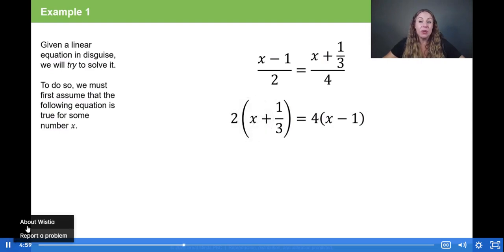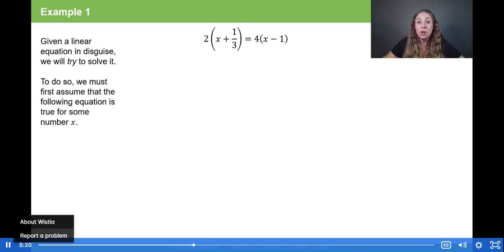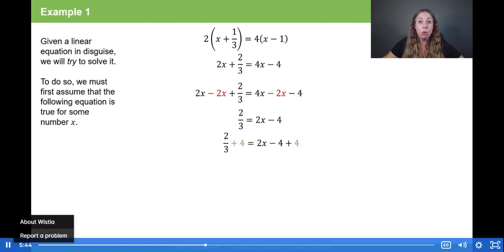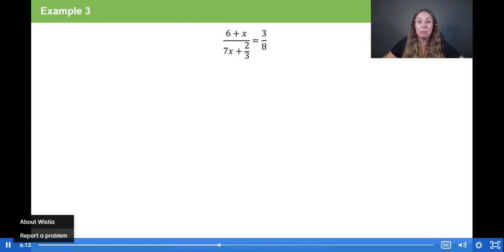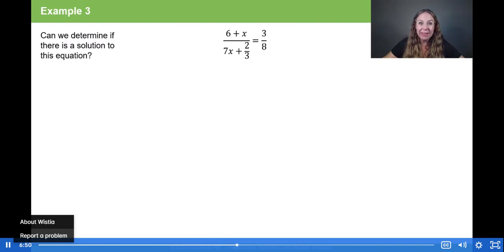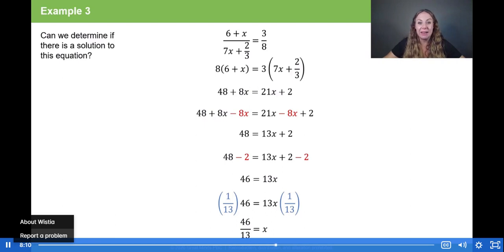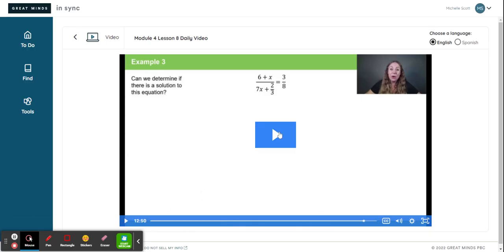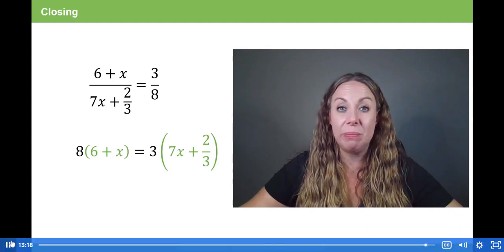Module 4 Lesson 8 Daily Video(part 2) Great Minds Digital